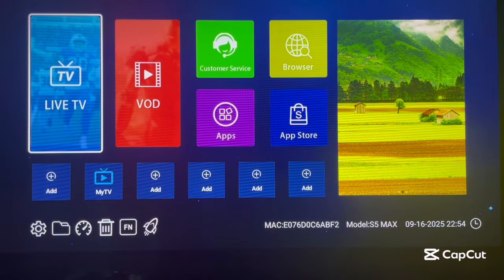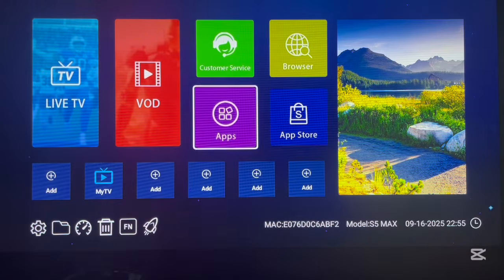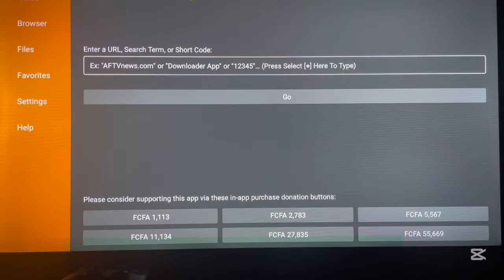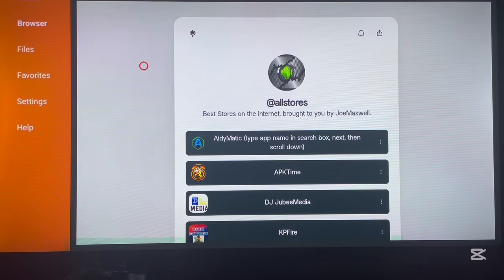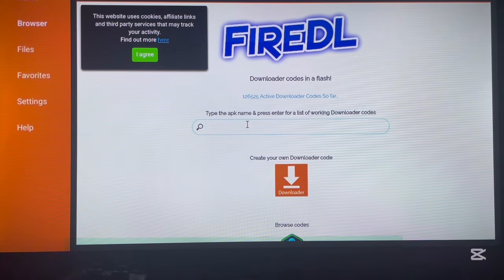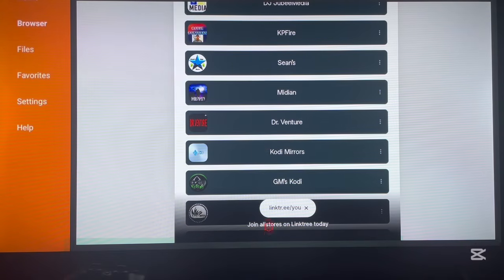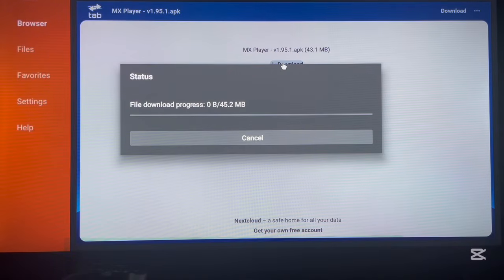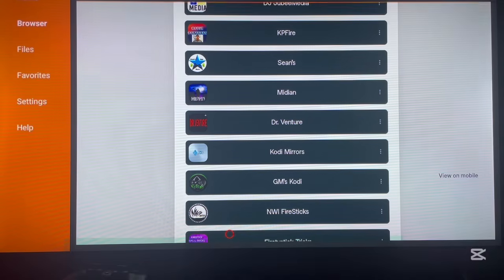The CODE Every Fire Stick & Android TV User Must Know in 2026!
Looking for the BEST code for your Fire Stick or Android TV in 2026? 👀
This one unlocks apps, tools, media players, and much more — all in one place.
Don’t waste time searching — try this code and see what’s inside!